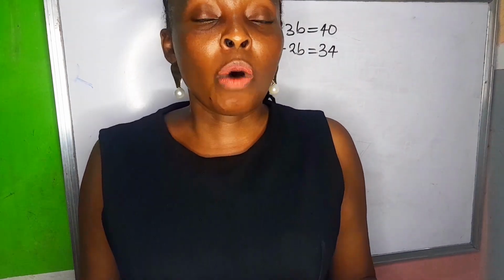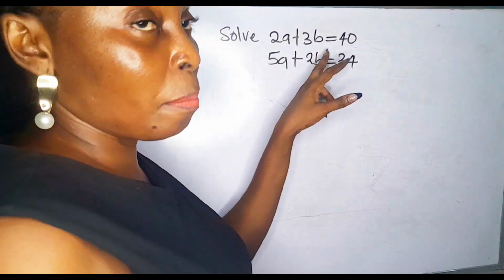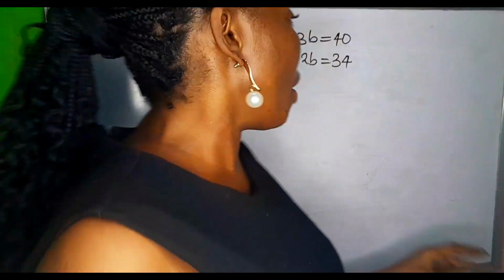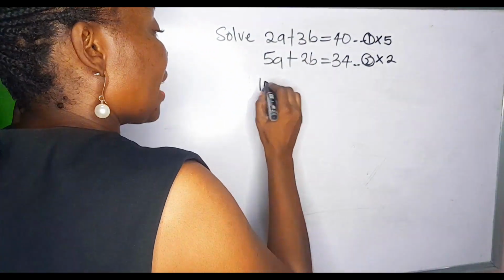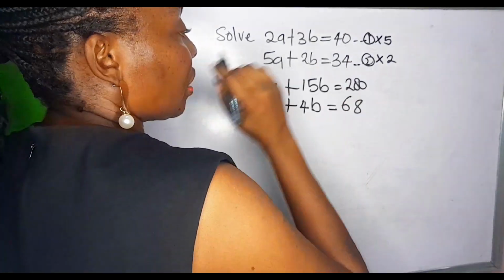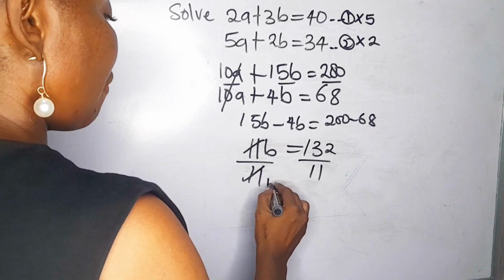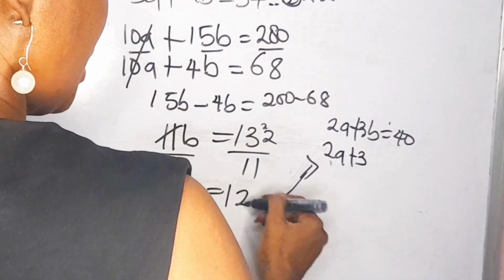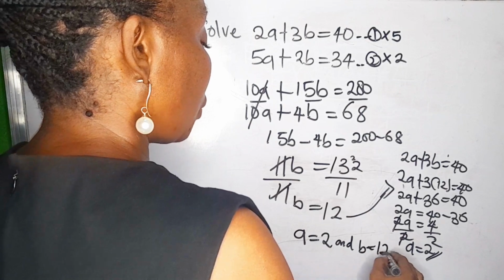Simultaneous equation simplified.